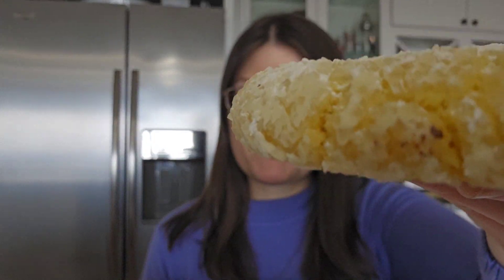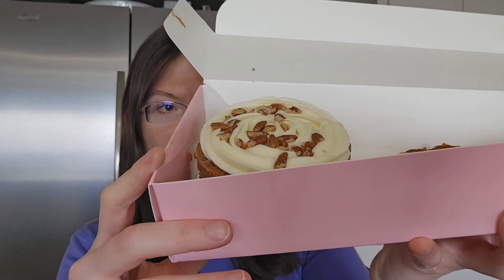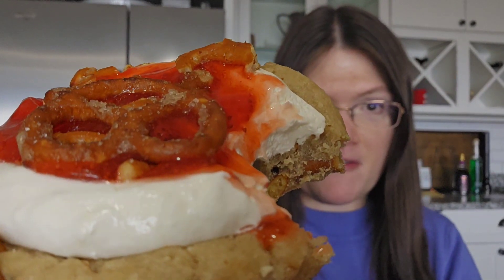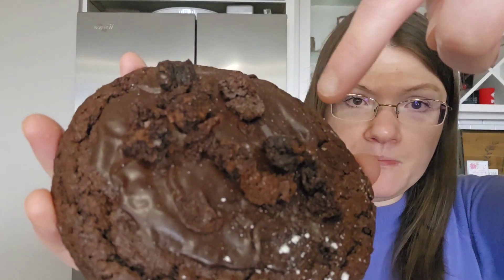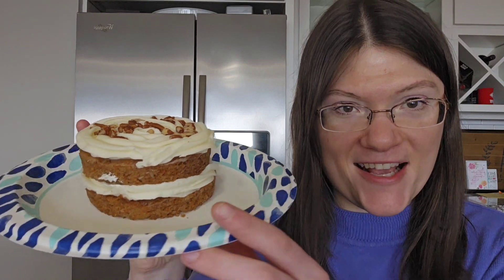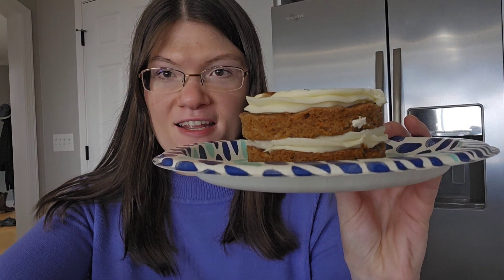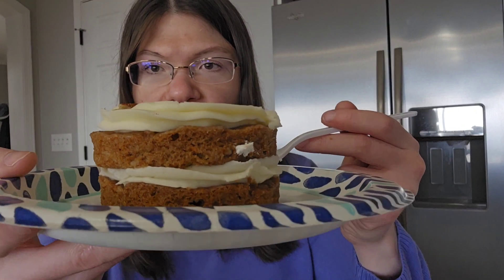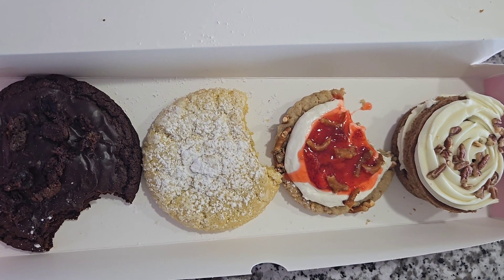Trying Crumbl Cookie EASTER Flavors|Carrot Cake, Strawberry Pretzel Pie, Fudge Brownie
Crumbl Cookie Easter Review NEW Cookie Flavors